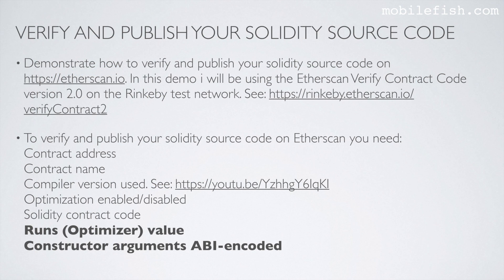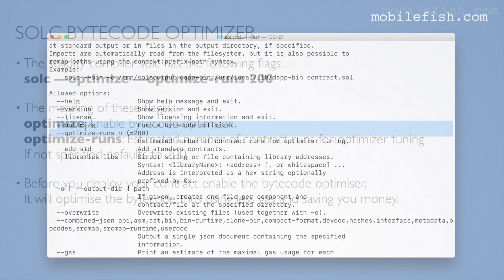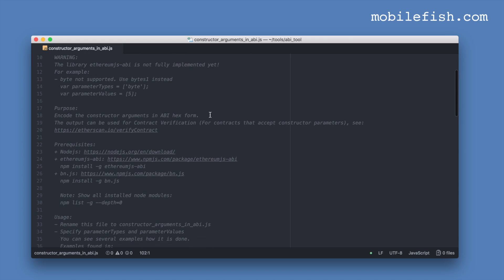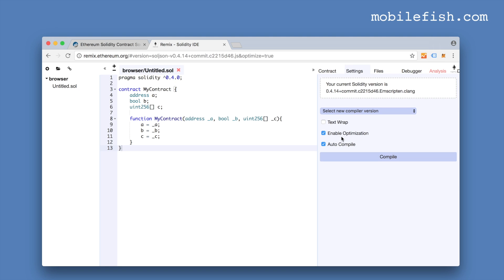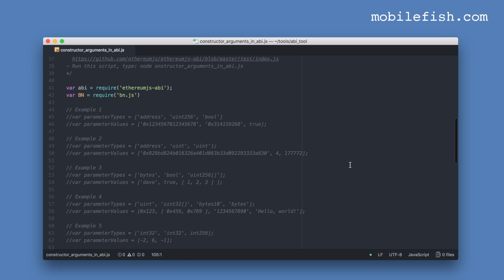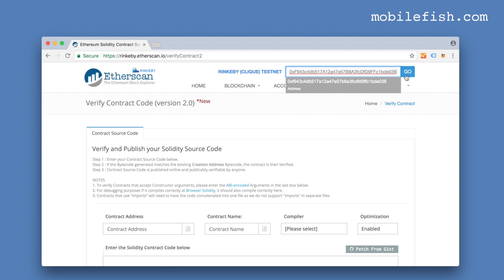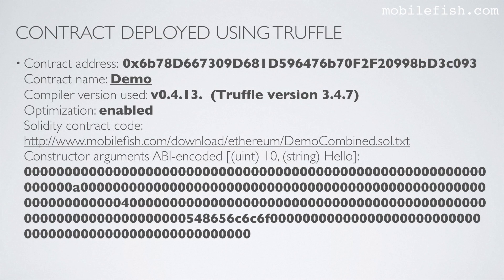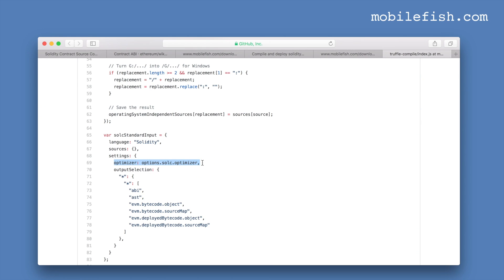Etherscan contract source code verification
This video demonstrates how to verify and publish your solidity source code
In this demo i will be using the Etherscan Verify Contract Code version 2.0 on the Rinkeby test network.

To verify and publish your solidity source code on Etherscan you need:
- Contract address
- Optimization enabled/disabled
- Solidity contract code
- Runs (Optimizer) value
- Constructor arguments ABI-encoded

The solidity compiler has the following flags:
solc —optimize —optimize-runs 200

The meaning of these flags:
optimize: Enable bytecode optimizer.
optimize-runs: Estimated number of contract runs for optimizer tuning. If not specified defaults to 200.

Before you deploy your contract enable the bytecode optimizer.
It will optimize the bytecode thus using less gas and saving you money.
Remix IDE uses the default optimize-runs value of 200.

The constructor arguments must ABI-encoded.
ABI stands for Application Binary Interface format.

How the constructor arguments are converted into ABI format is explained in the Ethereum Contract ABI specification.

I have already deployed smart contracts demonstrated in an earlier YouTube video “Compile and deploy solidity code”:

In this video i will use these previously deployed smart contracts and will verify and publish these smart contacts using the Etherscan Verify Contract Code version 2.0 on the Rinkeby test network:

Demonstration 1:
Contract deployed using Remix IDE
Contract address:  0xF943c4db517A12a47e57B8A3fcDfD9FFc1bde036
Contract name: Demo
Compiler version used: v0.4.14
Optimization: enabled
Solidity contract code:
Constructor arguments ABI-encoded [(uint) 10, (string) Hello]:
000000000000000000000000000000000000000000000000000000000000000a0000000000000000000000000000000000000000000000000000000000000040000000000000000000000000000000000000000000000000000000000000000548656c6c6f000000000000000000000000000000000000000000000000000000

Demonstration 2:
Contract deployed using Truffle
Contract address:  0x6b78D667309D681D596476b70F2F20998bD3c093
Contract name: Demo
Compiler version used: v0.4.13.  (Truffle version 3.4.7)
Optimization: enabled
Solidity contract code:
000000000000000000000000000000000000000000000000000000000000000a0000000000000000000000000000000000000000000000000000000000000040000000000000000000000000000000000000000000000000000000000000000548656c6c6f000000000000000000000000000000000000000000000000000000